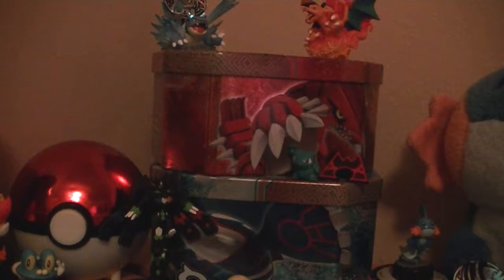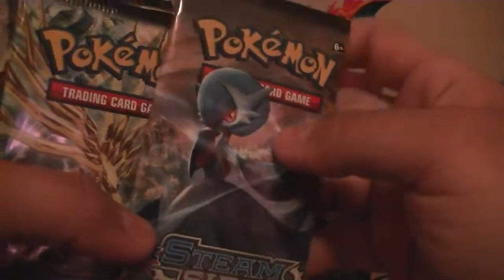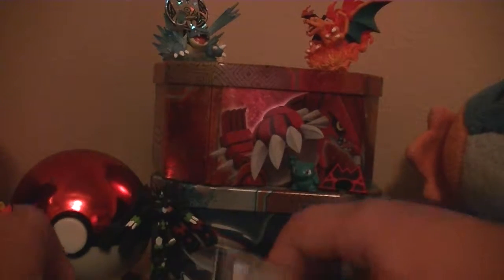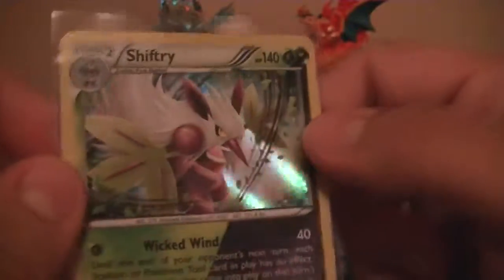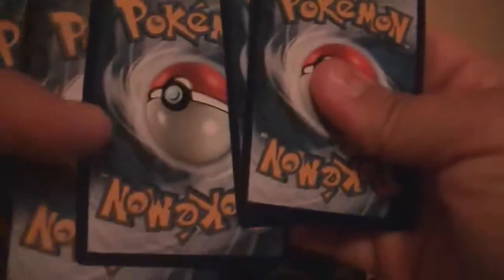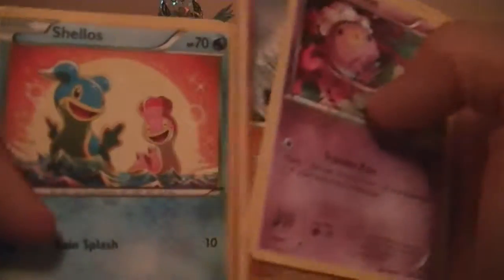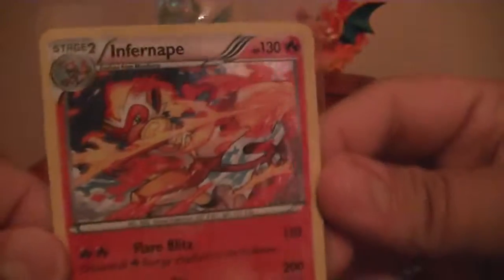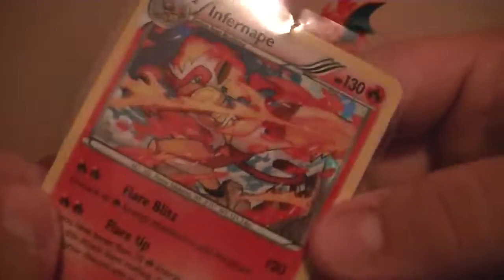Card shop holos Steam seige booster pack opening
hello there everyone today I'm here to open up the newest set from the cards I got from a card shop so enjoy woo :D